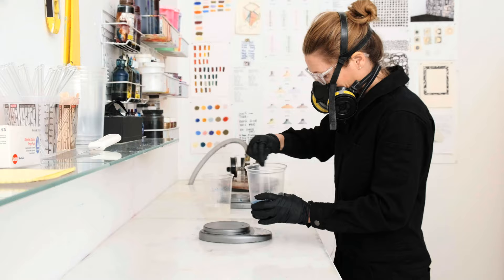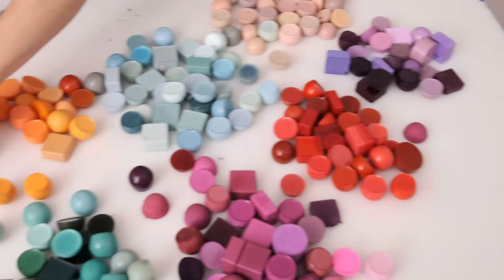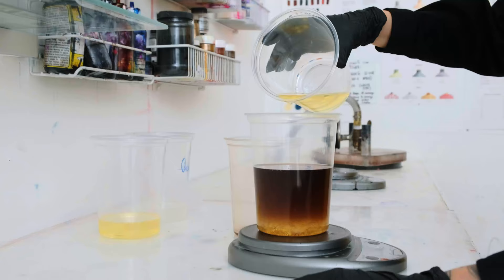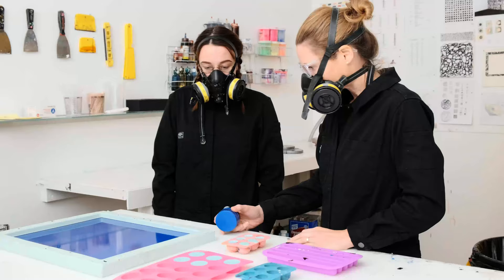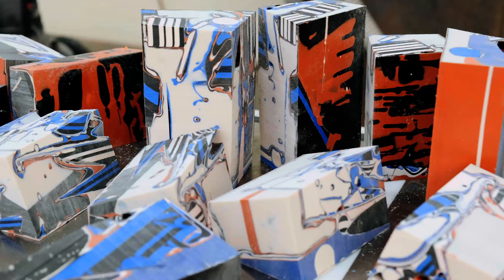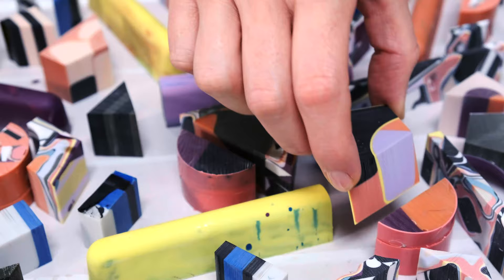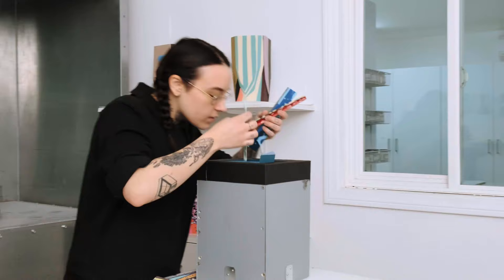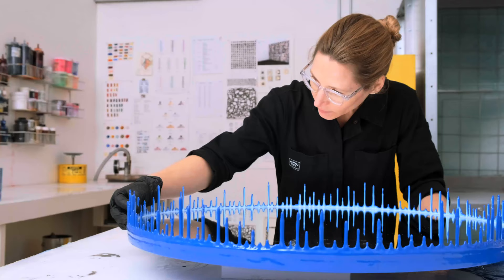MetaMATERIAL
A behind the scenes look at the unique process for the Elyse Graham Studio's resin MetaMATERIAL. We create a completely customizable composite resin material to construct furniture, surfaces and decorative objects.